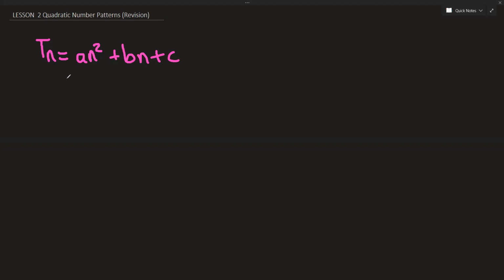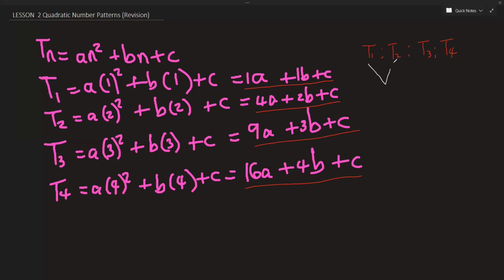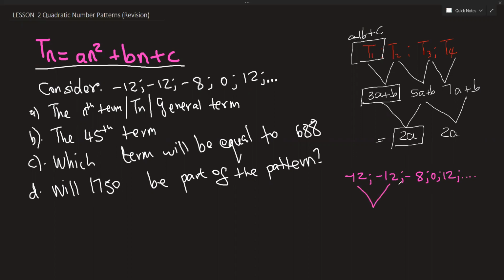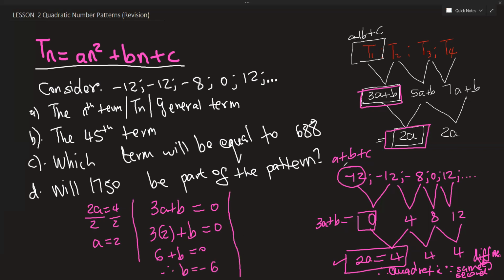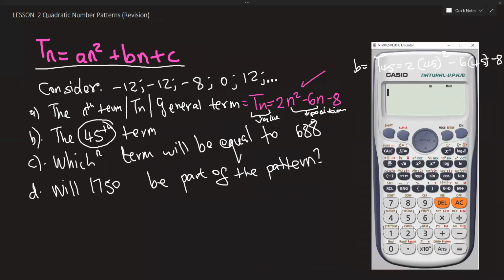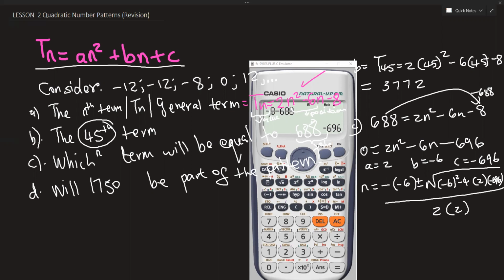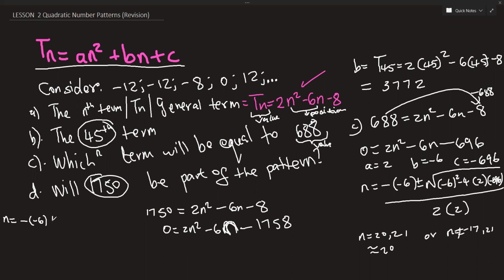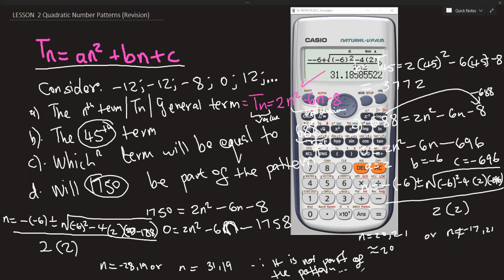2.(Grade11&12): Cracking the Code: Mastering Quadratic Patterns with Ease! 📈 |BahulaClintonRocky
Dive into the fascinating world of quadratic patterns in this video! 🚀 Unlock the secrets behind the parabolic journey as we break down the complexities into simple, easy-to-understand steps. Whether you're a student aiming for excellence or someone intrigued by math, we've got you covered. 🧠✨ Watch now to demystify quadratic patterns and gain the confidence to tackle any quadratic equation! Share your quadratic adventures using BahulaClintonRocky in the comments below. Let's conquer math together!